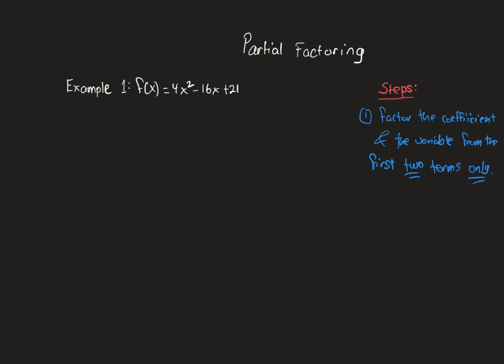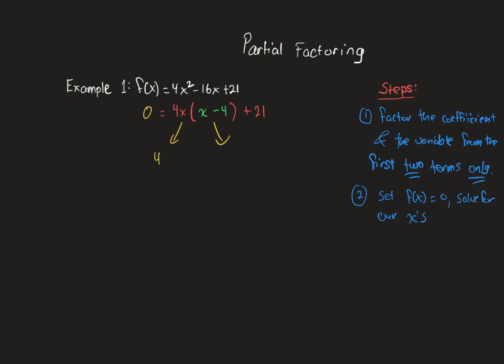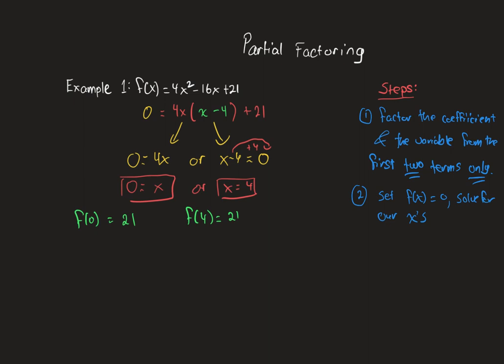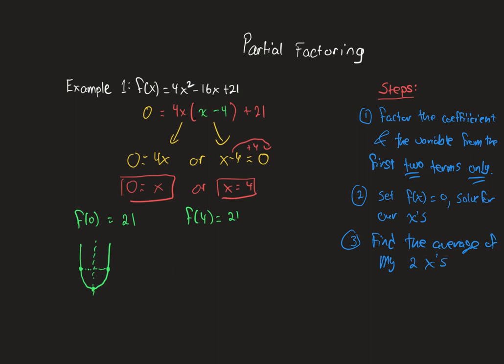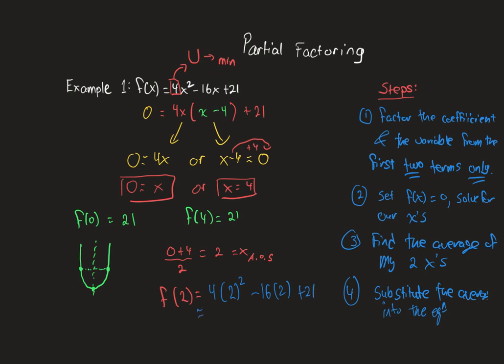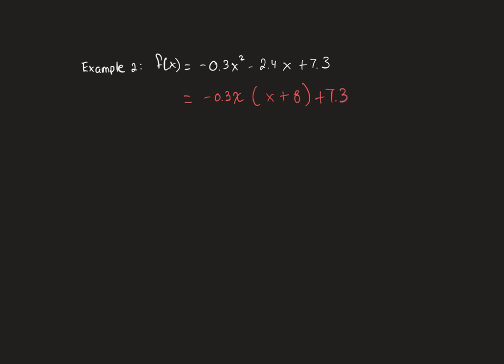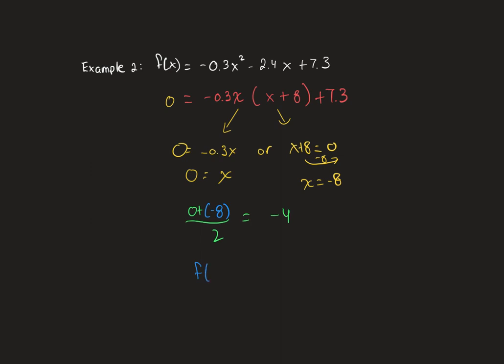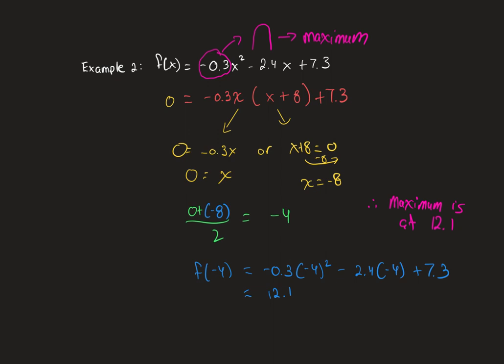Partial Factoring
In this video, we go over the steps and examples of how to partial factor. I hope it has been useful to all! Have a wonderful day!